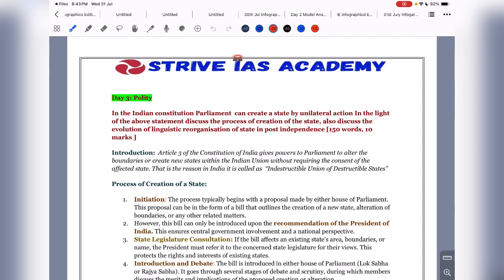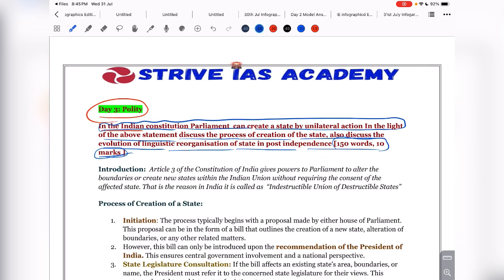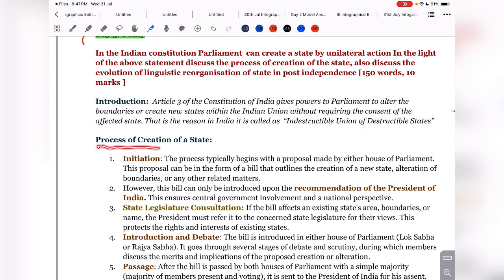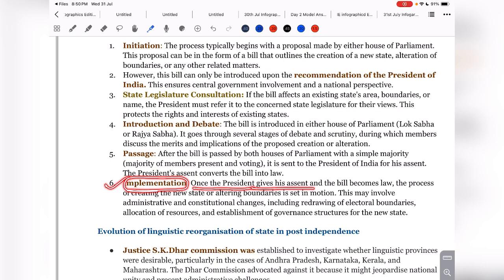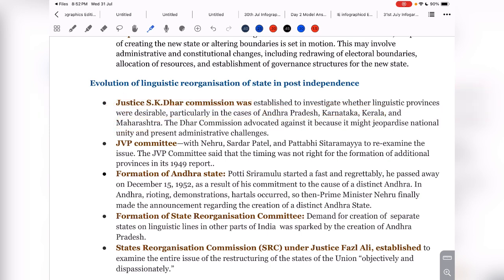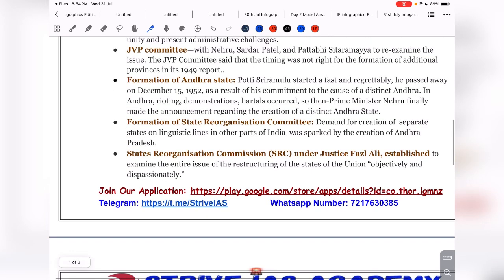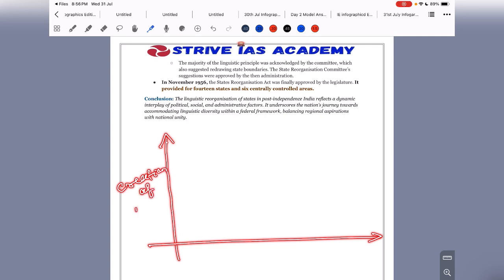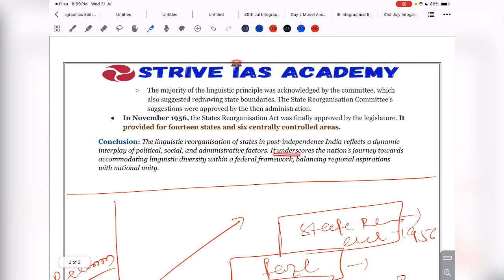Day 3: Polity Question Answer Discussion